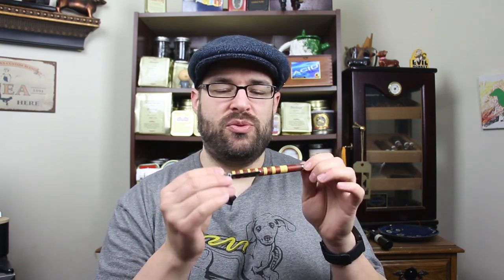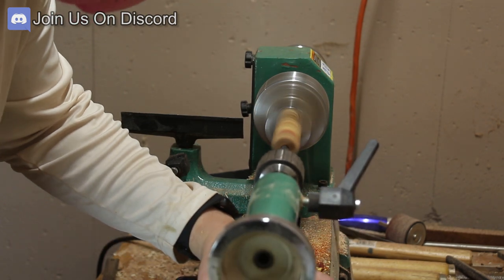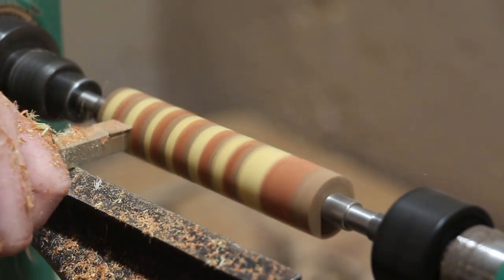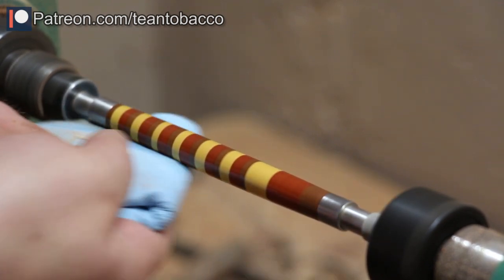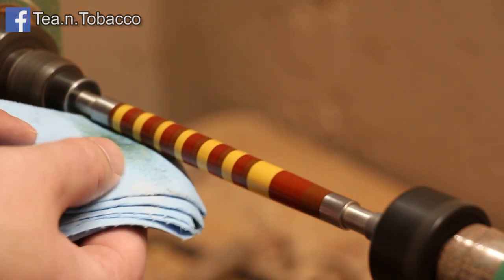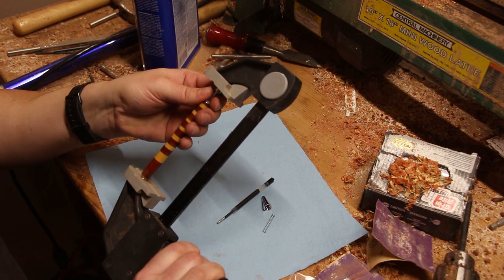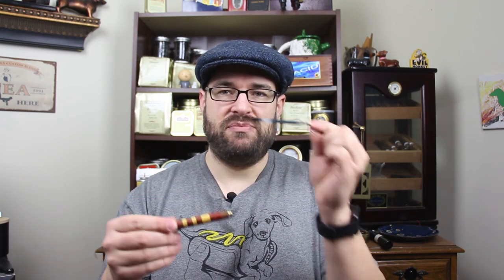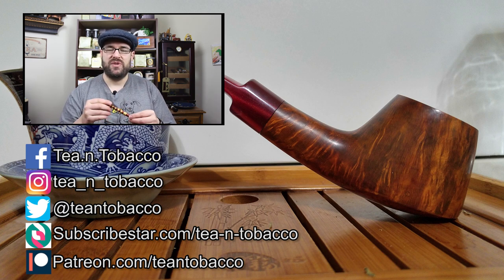Wood Turning Segmented Pen - TnT Shop Time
Today I'll be showing you how I created a segmented pen using Chechen, Bloodwood, and Yellow heart.  It is a total of 22 pieces of wood.  I used the Slimline Pro Click pen kit for this pen and modified it to remove the middle band that is usually used in this kit.

Prices start at $25.  Can make fountain pens, roller ball, ball point, and mechanical pencils made out of any type of off you want (that can actually be acquired) or all types of acrylic designs.

I'm also making some woodworking items like ashtrays, pens, and bowls.

Some equipment I'm using:
Respirator I Use
Respirator Filters I Use
Carbide Tools

63 Emerald St PMB# 363